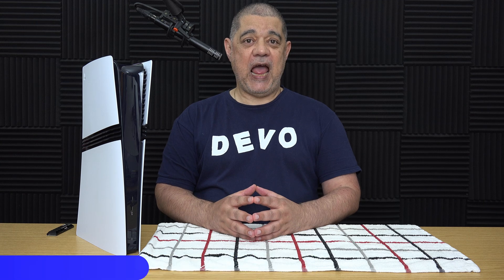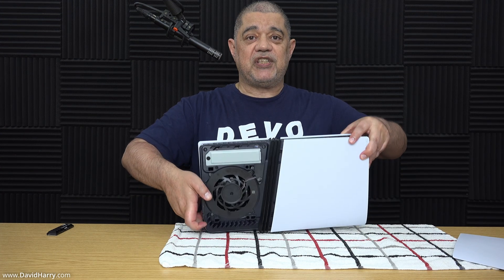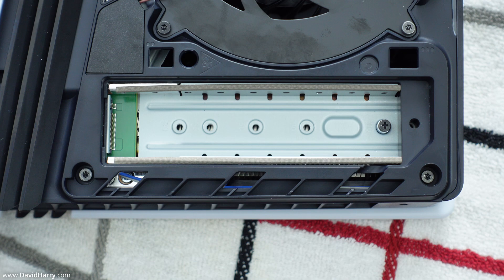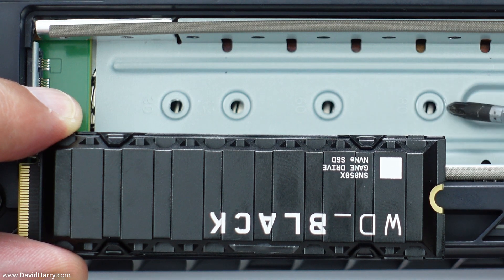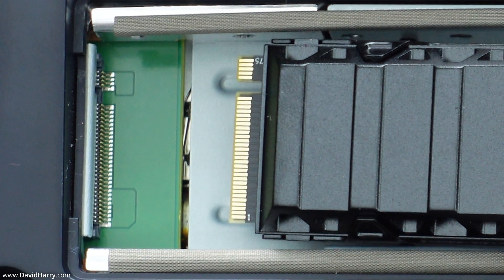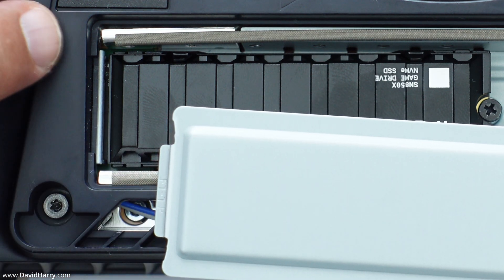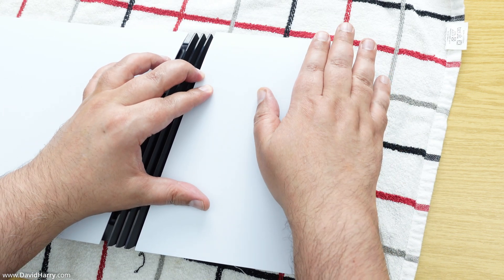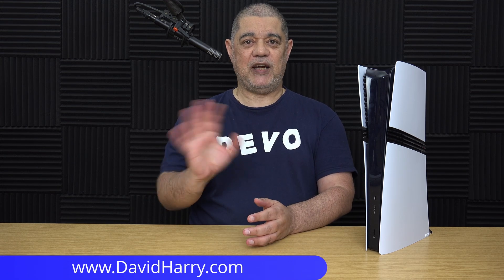How to install an M.2 NVMe SSD into a PS5 Pro | Step by step guide for PS5 Pro SSD upgrade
Step by step guide on how to install an M.2 NVMe SSD inside your Sony PS5 Pro to expand your PS5 Pro storage for installing more games.

MORE INFORMATION TO FOLLOW...

Cheers,
Dave.